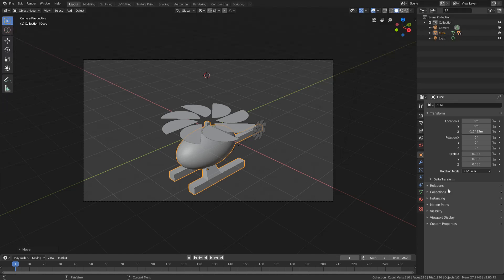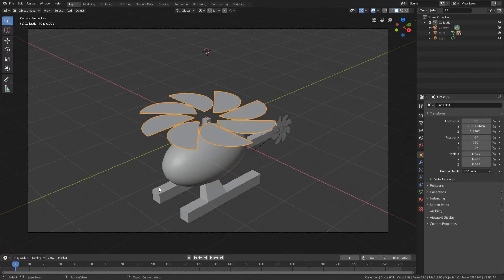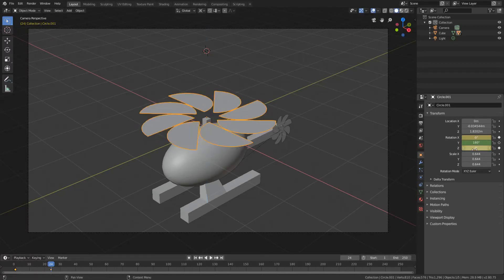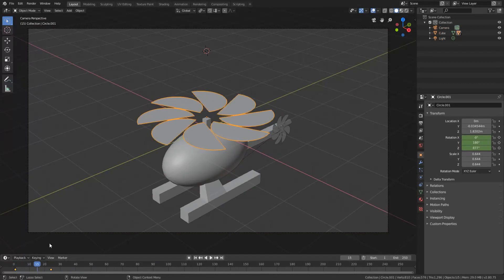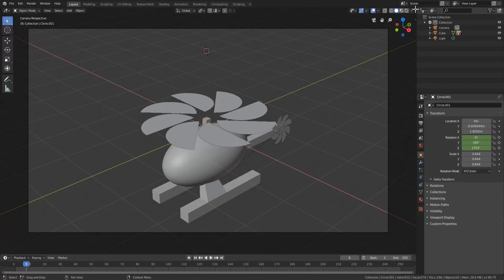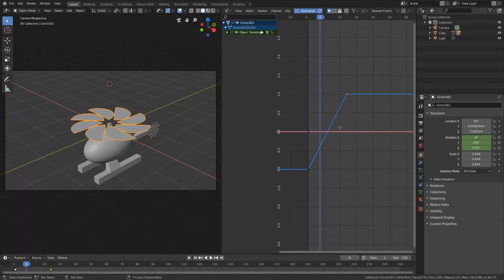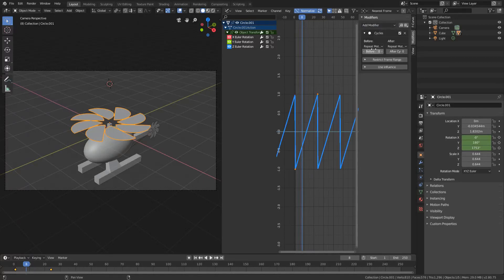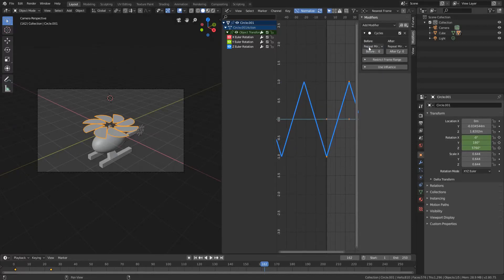HOW TO EASILY LOOP ANIMATIONS BASIC TUTORIAL | BLENDER 2.8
In this video I will teach you how to loop animations easily in blender 2.8. This easy tutorial is simple, basic and will teach you some of the blender basics.

- rely -
This channel focuses on blender tutorials, specifically in the motion graphics field. If you want to learn blender motion graphics from scratch, this channel is for you! Check out the channel:

- schedule -
I try to upload daily so that I can bring you all inspiration and more things to try in blender!